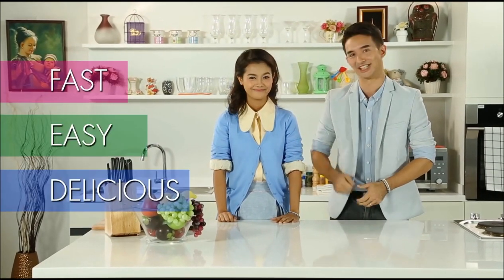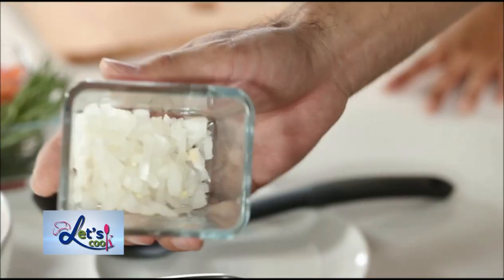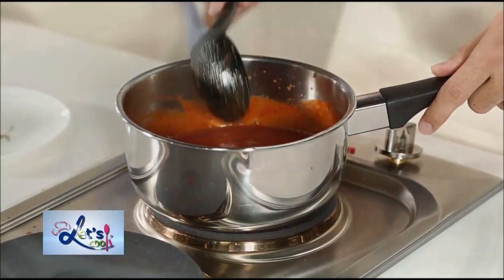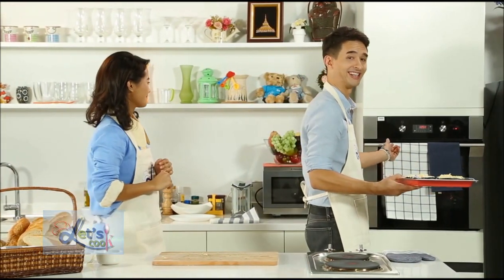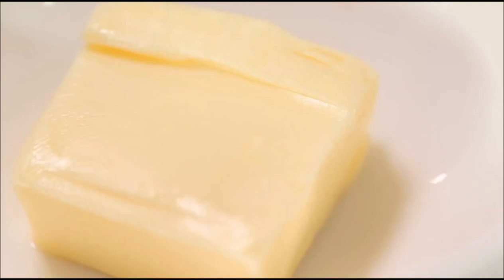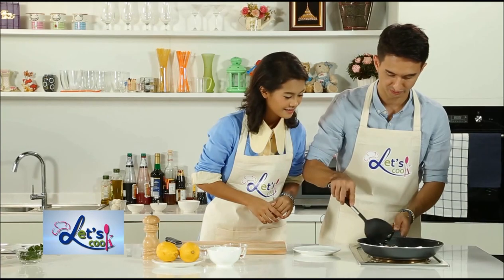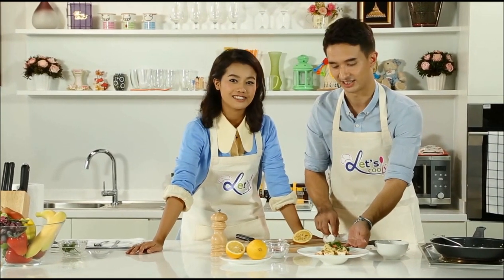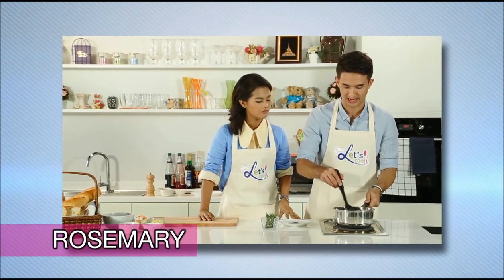Let's Cook - Episode 7 (Seafood Lovers)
Episode 7: Seafood Lovers

Lita is inspired by the sea, she and Johan decide to create two delicious seafood recipes, consisting of a seafood baguette pizza and some sizzling garlic prawns!